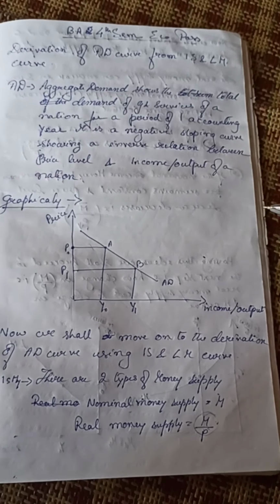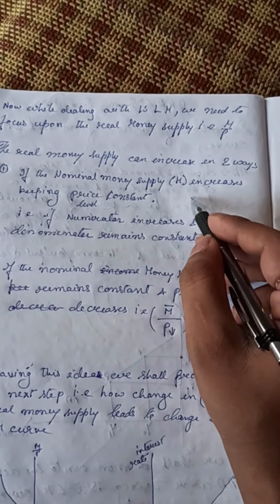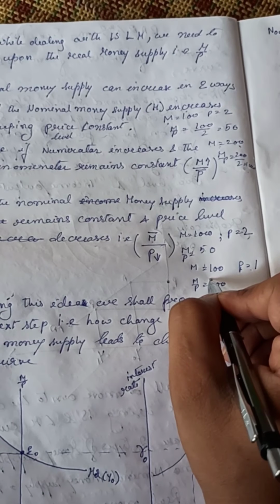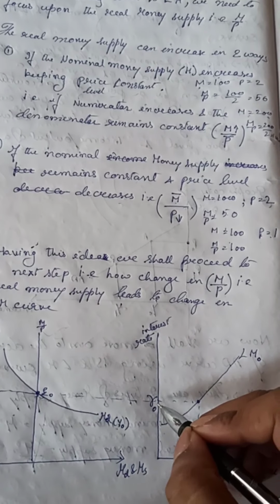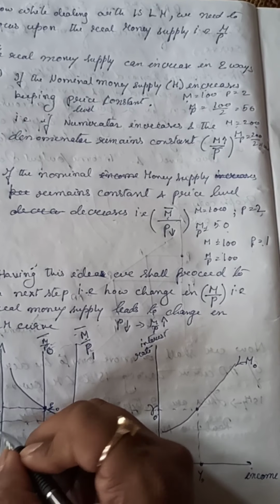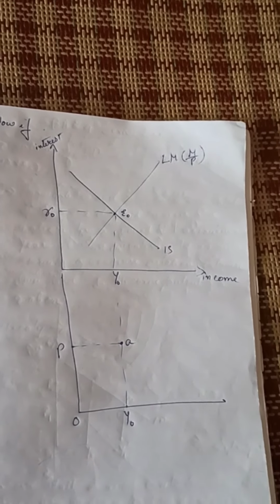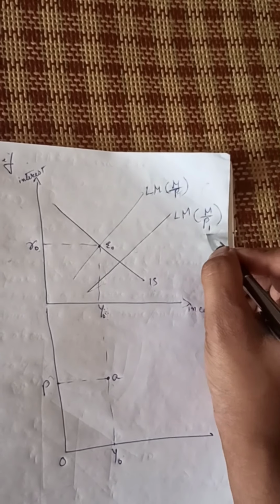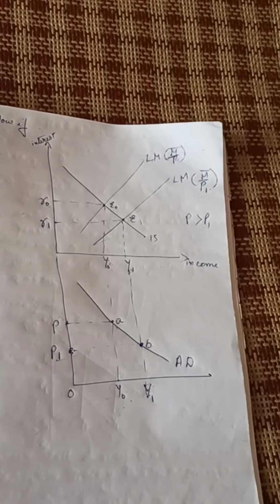IS -LM and AGGREGATE DEMAND